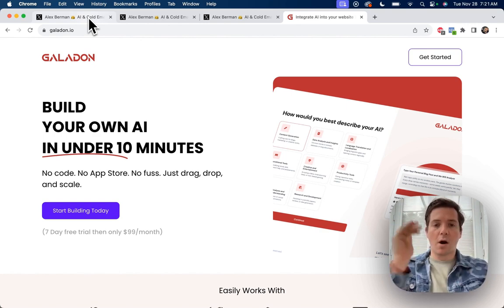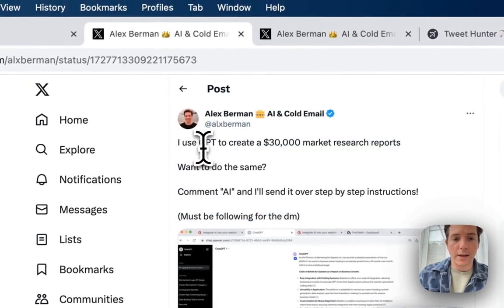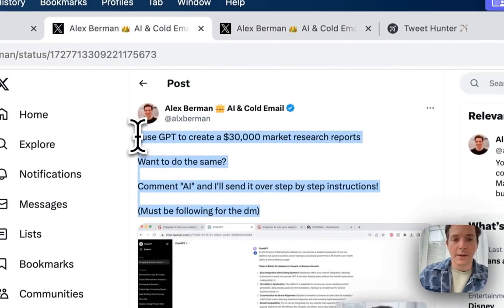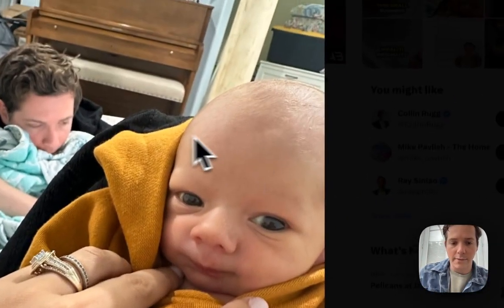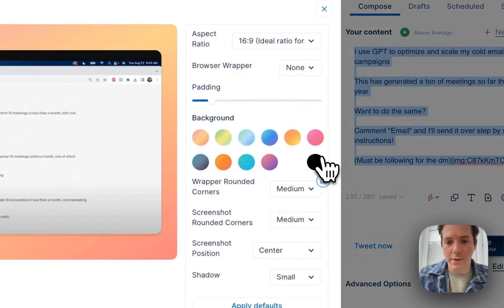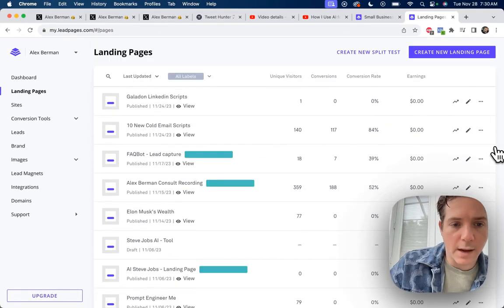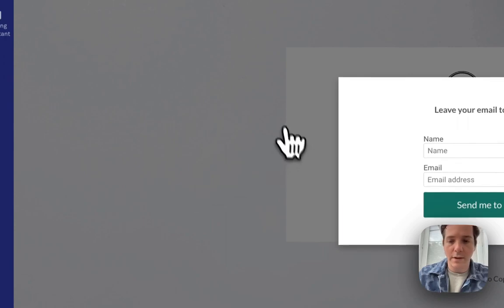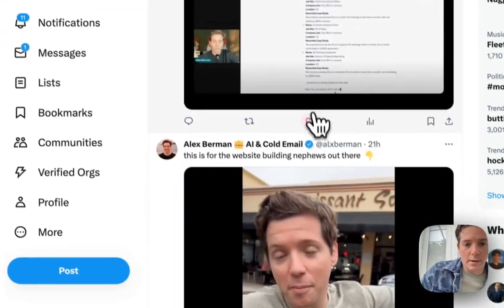How to Generate Leads with X Lead Magnets in 2025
Unlock the power of Twitter to skyrocket your lead generation in 2025! In this video, I, Alex Berman, will guide you through a proven strategy to dramatically increase engagement and email subscribers using Twitter auto DMs. Learn how to use Twitter auto giveaways effectively, set up enticing tweets, and leverage tools like Tweet Hunter for maximum impact. Whether you're looking to grow your email list or boost your overall digital marketing efforts, this video is packed with actionable insights!

Chapter Titles:

[00:00:00] Introduction to Twitter Auto DMs for Lead Generation
[00:00:25] The Concept Behind Twitter Auto Giveaways
[00:00:50] Using Tweet Hunter for Auto Giveaways
[00:01:15] Crafting an Engaging Tweet: Tips and Techniques
[00:03:10] Setting up Landing Pages for Email Collection
[00:05:35] Finalizing and Publishing the Tweet for Maximum Engagement

Dive into the details of setting up Twitter auto DMs, from selecting the right tweet content to optimizing it for engagement using TweetPredictAnalytics. Explore how to use images effectively in your tweets and learn the nuances of creating compelling calls to action. Additionally, I'll show you how to integrate your tweets with landing pages using Leadpages.com, ensuring a smooth and efficient email collection process.

If you're eager to learn the latest strategies for lead generation and how to utilize social media platforms like Twitter in your marketing arsenal, this video is a must-watch!